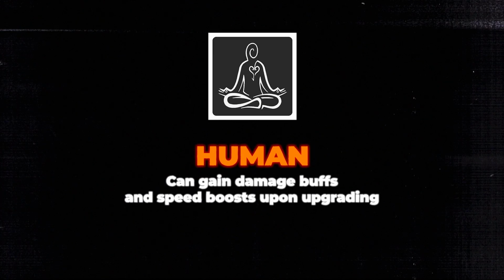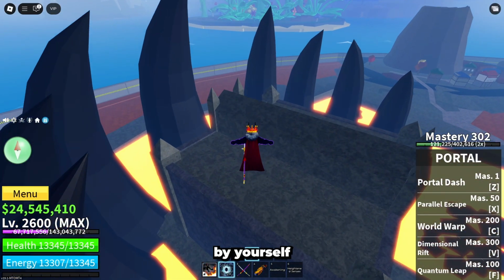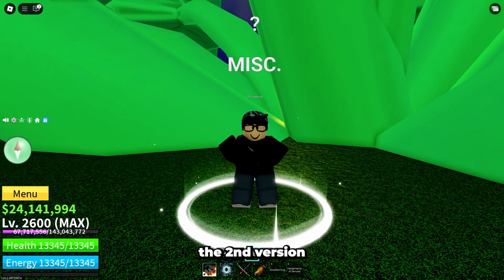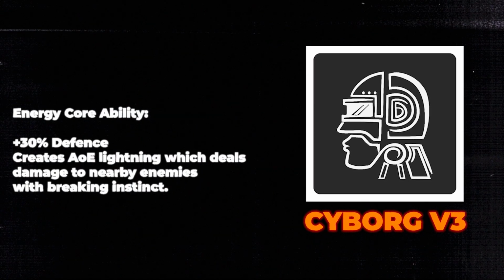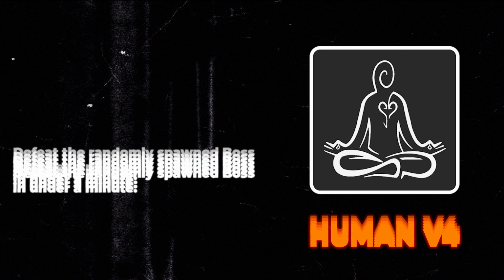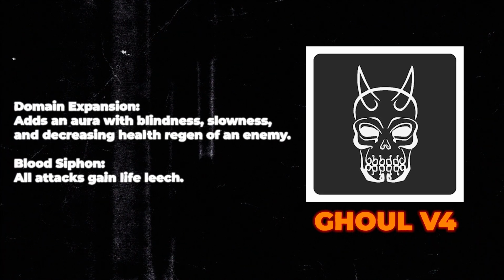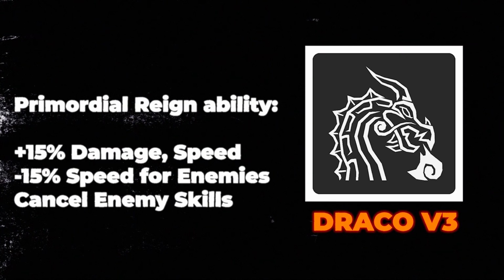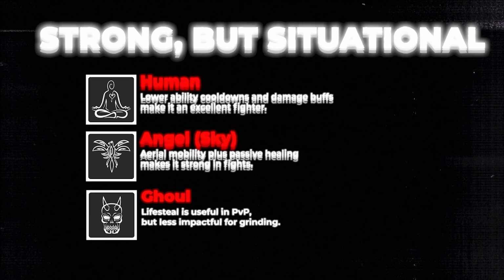Complete Guide How to get ALL Races in Blox Fruits Fast & Easy! From V1 to V4 in Every sea! Roblox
💰 Choosing the BEST race in Blox Fruits? In this video, I break down EVERY race, how to get them, upgrade them, and awaken them to V4! PLUS, I rank them from best to worst in a tier list. Don't miss out on unlocking the strongest race!

📌 What You’ll Learn:
✅ How to obtain all races in Blox Fruits, including the rarest ones!
✅ Step-by-step guide to evolving your race to V2, V3, and V4!
✅ How to complete the hardest trials and awaken your race!
✅ The best races for PvP, grinding, and overall gameplay!
✅ A complete tier list ranking the strongest and weakest races!

🎬 Episodes:
00:00 - Intro
00:11 - Race Overview and how to get them
01:19 - How to get Ghoul and Cyborg Race
03:45 - Race V1 Skills
04:18 - Race V2 Awakening
06:11 - Race V2 Skills
06:52 - Race V3 Awakening
08:06 - Race V3 Skills
09:07 - Race V4 Awakening
14:12 - Race V4 Skills
15:08 - How to get Draco Race
20:10 - Every Race Tier List